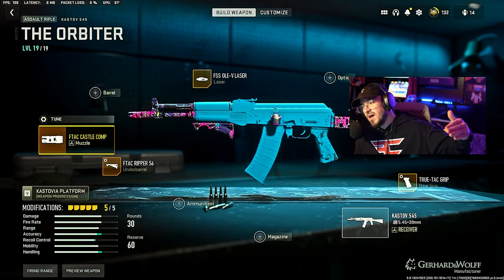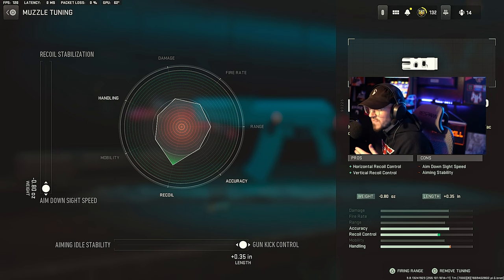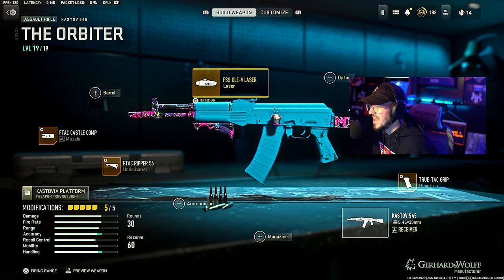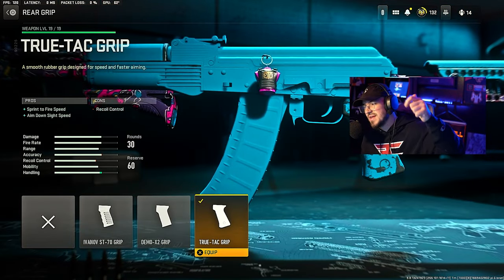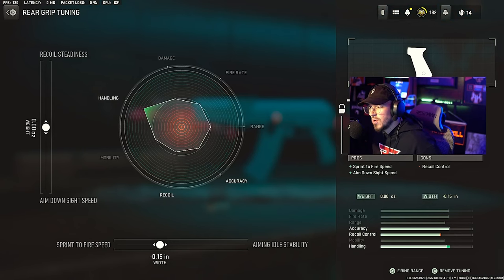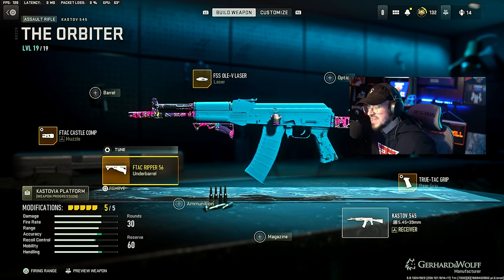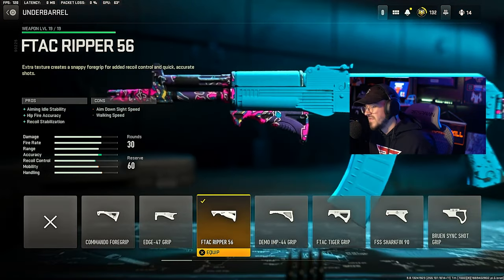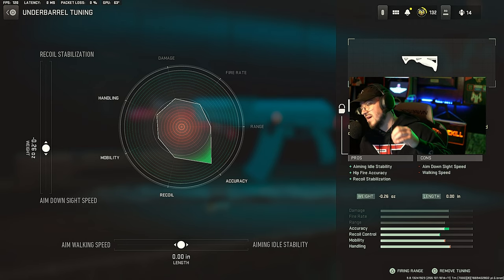#1 Class Setup for Kastov 545 in MW2 🔥 (Best Kastov 545 Class Setup) - Modern Warfare 2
#1 Class Setup for Kastov 545 in MW2! (Best Class Setup Kastov 545 Modern Warfare 2) - Best Class Setup MW2!